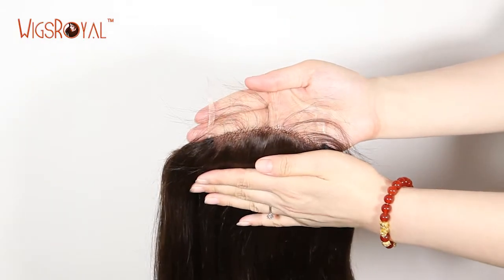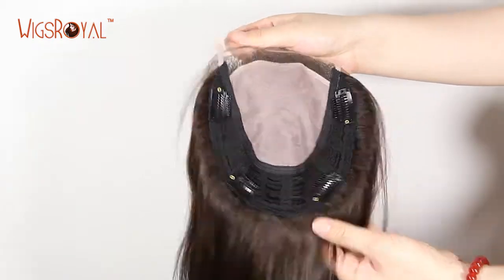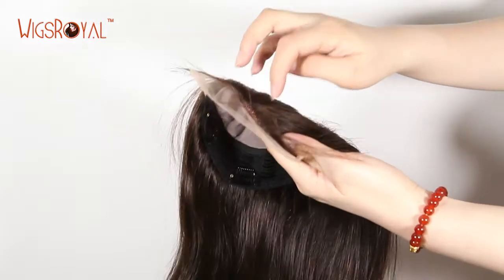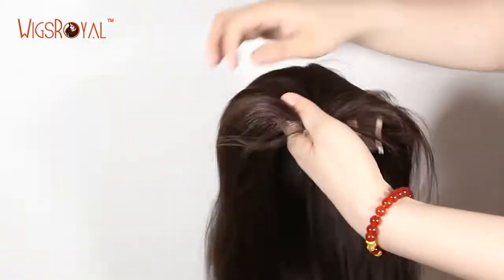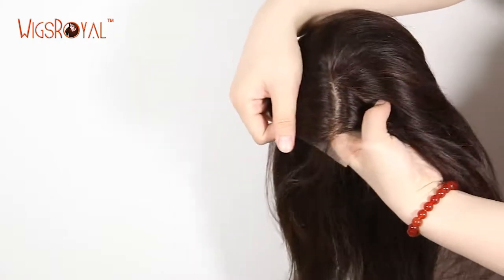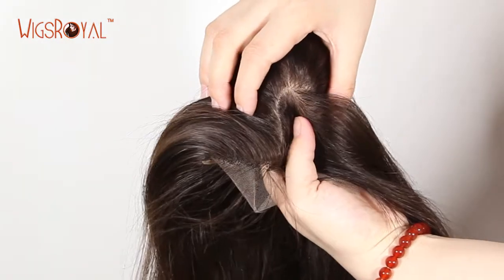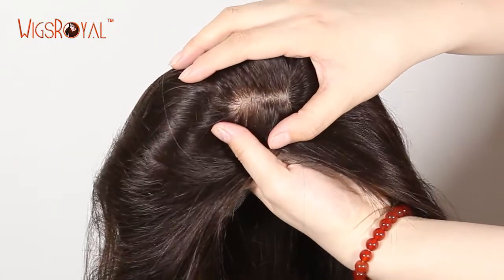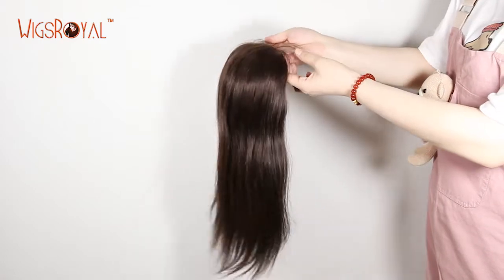Best Silk Base Human Hair Topper（TS-05469-2）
Item No.：TS-05469-2
Product Details: European virgin hair, 14",straight , mixed color
Hair:100% Premium Quality Human Hair
Length:6”-36”, all length just as you required.
Hairline: Very Natural Looking! Baby hair around the perimeter.
Shipment: DHL, UPS, Fedex
Delivery: Same day shipping for stock, 15-25 days for custom order.
Care Instruction:
1 Keep the hair Clean. Suggest wash the hair at least once or twice a week.
2 Wash in one direction from top to bottom mixing shampoo &conditioner , then Rinse it out with clean water.
3 Brush the hair starting from the bottom and work your way up gradually to the top After washing( If it is hair weaving, please remember to hold it with the other hand to keep the hair from shedding.)
4 Keep the hair from dryness. Dilute the conditioner(10%-15%) with water (85%-90%) and use it as a hair spray everyday before brushing hair.
5 Advisable to order virgin hair, natural color and natural straight if you want to tint, color, perm the hair by yourself.
6 All Curly or Wavy Style, after washing, you'd better blot the water on the hair with a dry towel, then fix the curl or wavy to its original pattern. After natural air drying, the curl can be kept as original.

♡ About Wigsroyal♡
Q2: How long does your wig last?
Q3: What's the difference between remy hair and virgin hair?
Q4: Do you have any items in stock?  And how to order from you?
Q5: Do you accept custom order or can you copy the pictures？